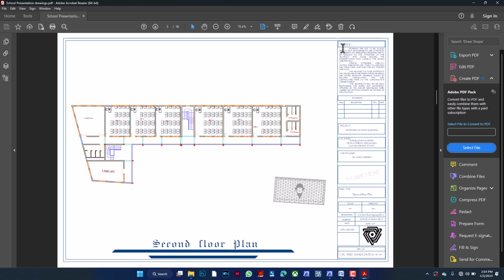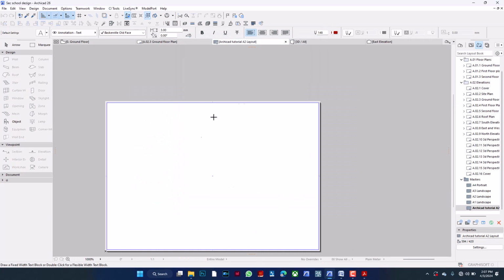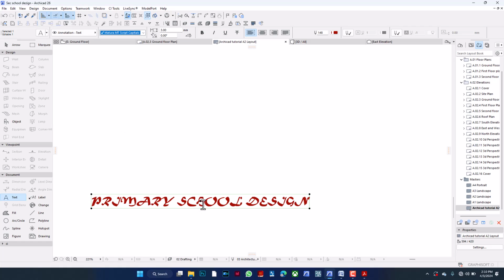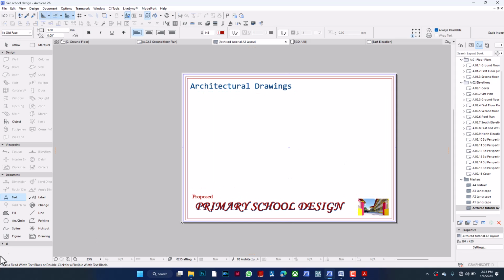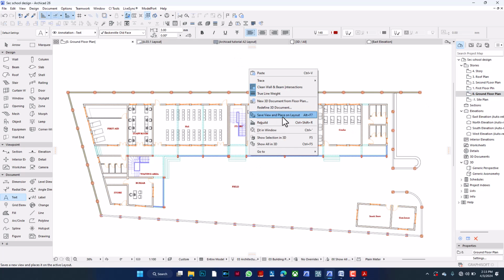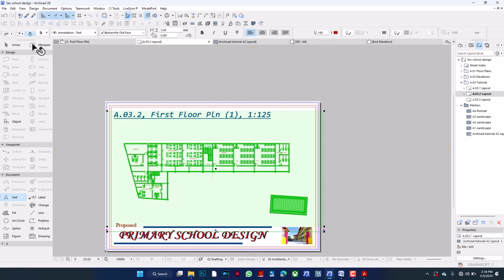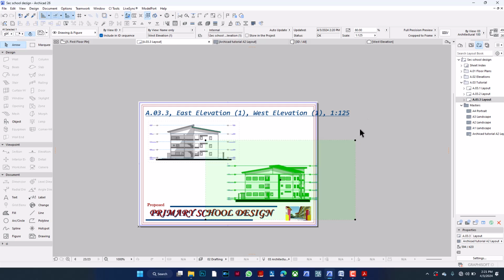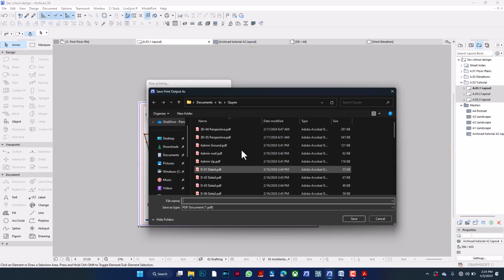ArchiCad layout book part 1